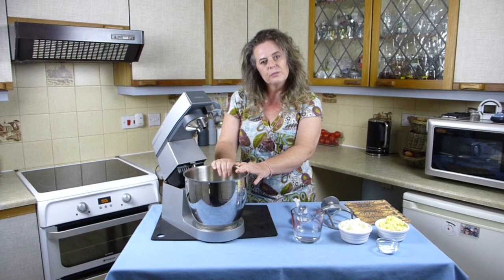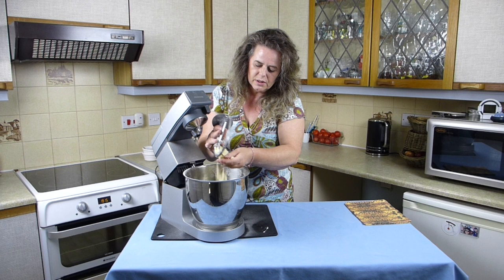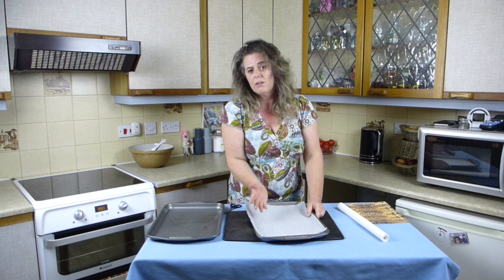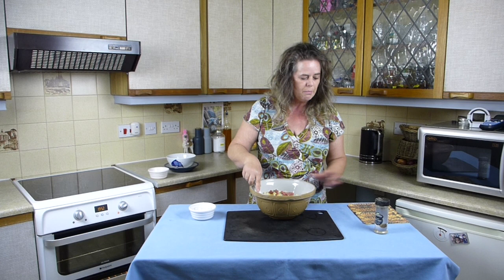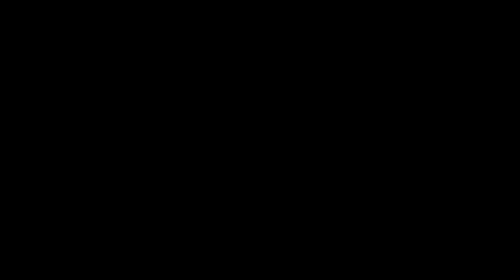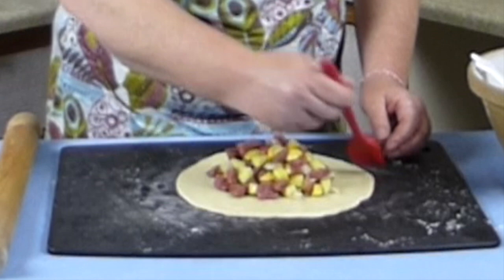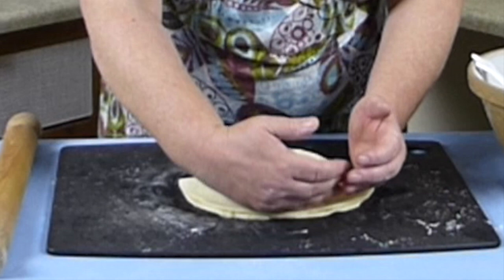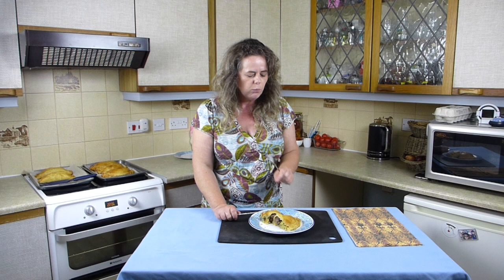How to make a Traditional Cornish Pasty / Pasties From Scratch Cornish recipe - Instructional Video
Have you ever wanted to make a Traditional Cornish Pasty?
Follow along and I will show you from start to finish how to make Traditional Cornish Pasties. It's not as hard as you think. Follow along how I make these in the video. They are so tasty and such a simple recipe to put together. If you haven't tried making a pasty before here start here with this recipe and you will make an amazing tasty golden crusted pasty with delicious juicy filling.

Pasties can be eaten on their own as a snack/light lunch or form part of a main meal and easily go well with a salad or vegetable couscous like this one

Give it a go and let me know how you get on in comments below.

Ingredients:
Pastry:
500g Strong/Bread Flour
120g Lard cubed
125g Salted Butter cubed
1 teaspoon of Salt
175 ml cold water

Filling:
500g Beef Skirt cut on the cross grain cubed
300g Waxy potatoes such as Aaron Pilot, Mayan Gold cubed not peeled
180g Suede (Rutabaga)  cubed
150g Onion cubed
1 teaspoon Salt or to taste
1 teaspoon  Ground White Pepper or to taste

Pastry Wash:
1 whole egg
20 ml milk

Bake in oven at 200C/Gas Mark 6 for 45 mins or 180C for fan ovens

00:19 How to make the pastry
06:14 How to rest the pastry
06:33 How to line your baking tray
08:03 How to make the filling
09:11 Link How to grow your own potatoes
11:41 How to roll out the pastry
16:47 How to put the filling into the pastry
17:46 How to fold the pasty
18:41 How to crimp the pasty
20:22 How to make an Egg Wash
21:08 How to Egg Wash your pasty
23:00 How to bake your pasty
23:28 Cooked / Baked Pasty
23:53 Cornish Pasty Taste Test
24:02 What your Pasty should look like